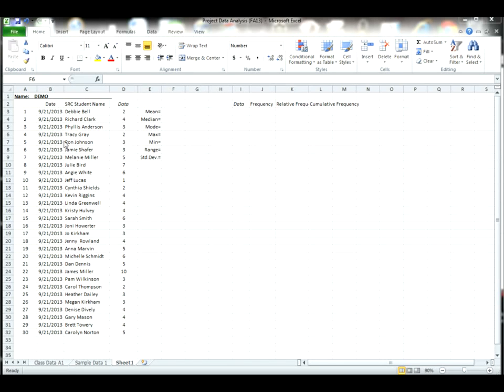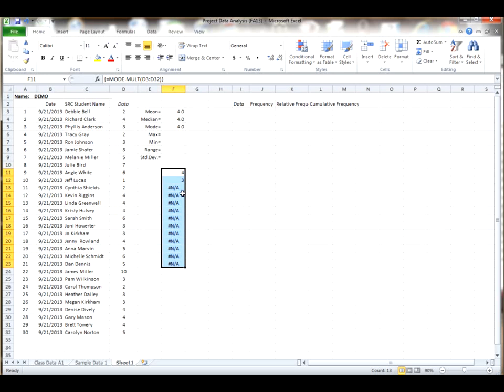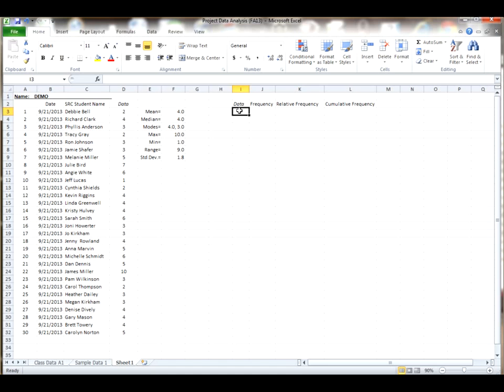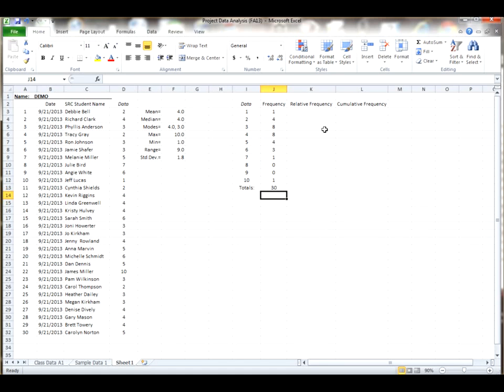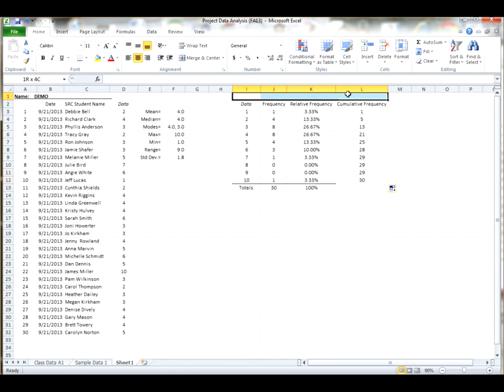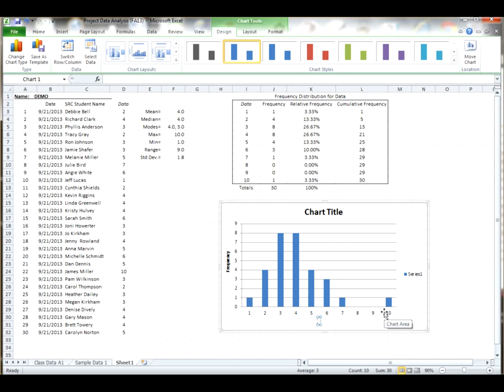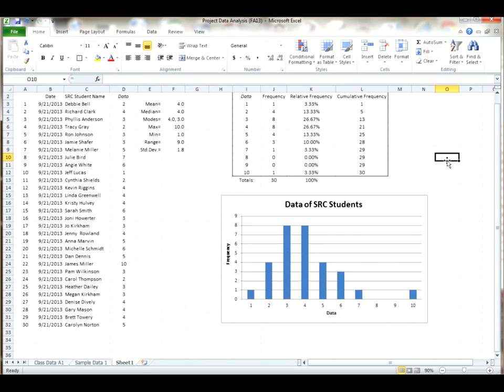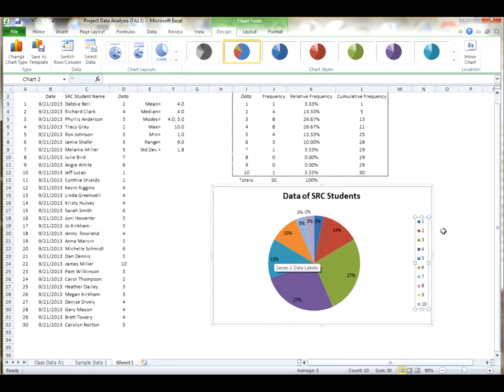MAT 132 Stat Project Excel Demo